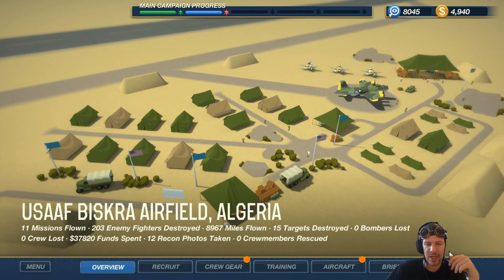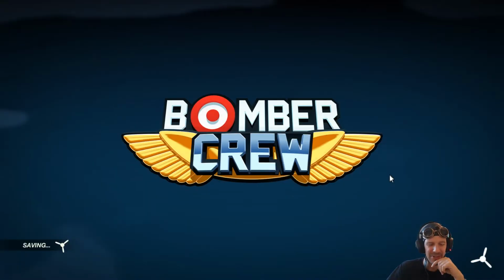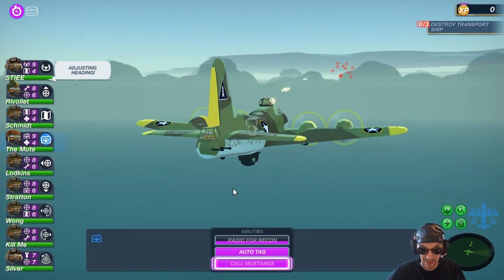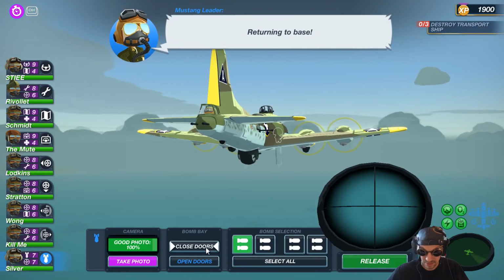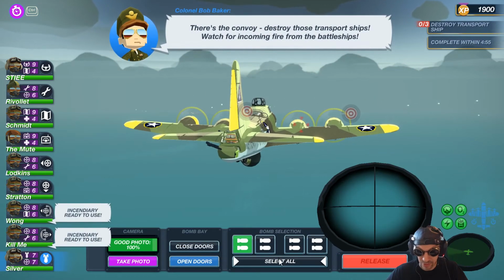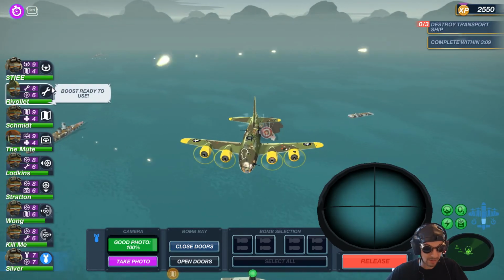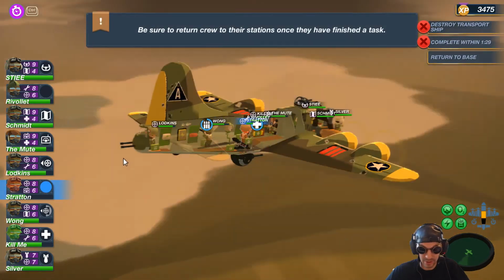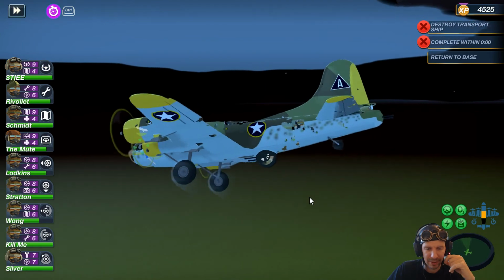The Cigni Fiasco - Bomber Crew - USAAF DLC - Campaign - Let's Play - 13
It's critical mission time in our Bomber Crew - USAAF DLC Campaign. The mission is to take out transport ships before they reach land. How'd it go, well the episode number hints things .